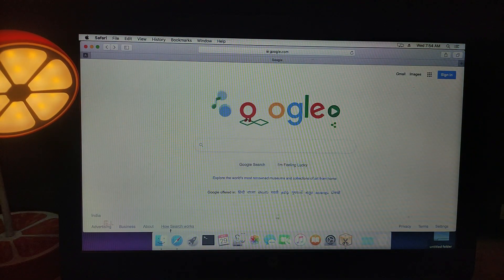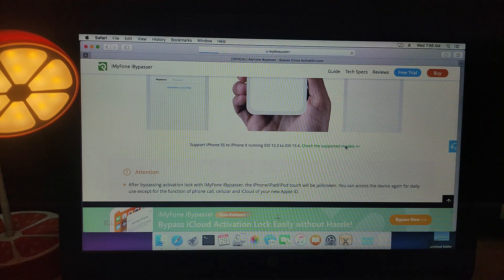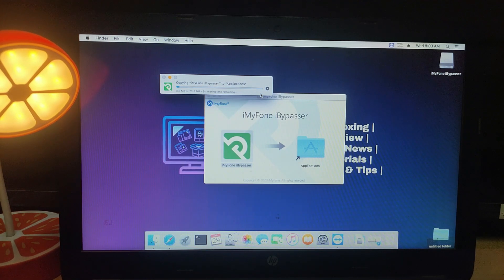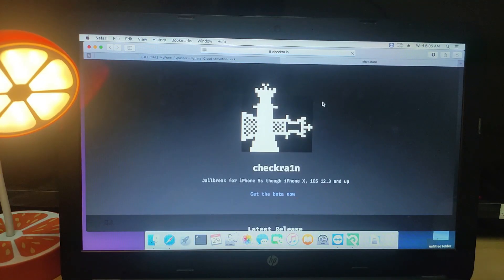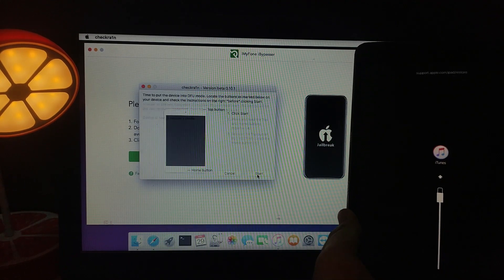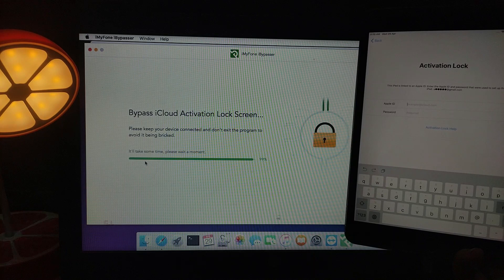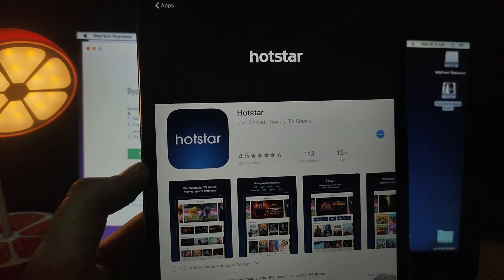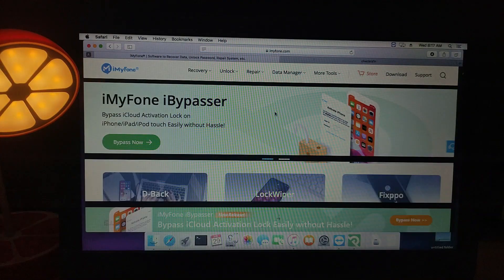Icloud Bypass ios 12 to 13.4.1|Latest Tool to Bypass iCloud Activation Lock on iPhone/iPad/iPod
Locked out of the Activation Lock screen on iPhone/iPad/iPod touch? Don't know the Apple ID & password? Try iMyFone iBypasser! This Mac app helps you bypass iCloud Activation Lock without passcode and Apple ID with ease.

By Justatech
By iJustatech